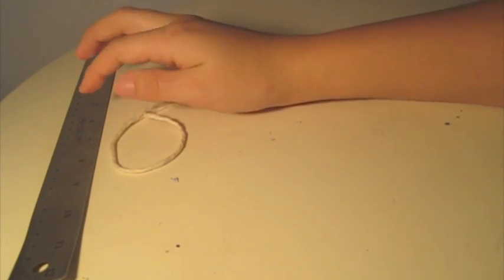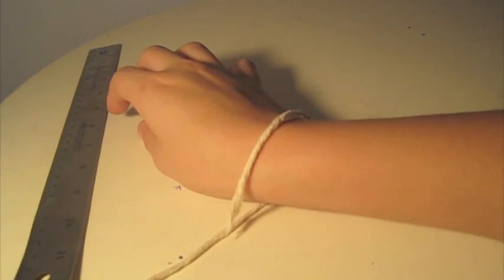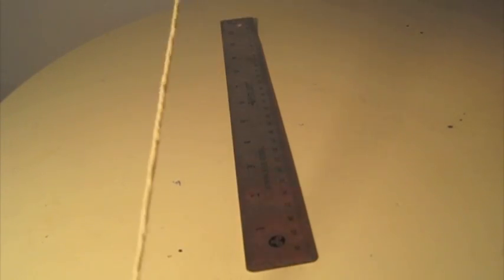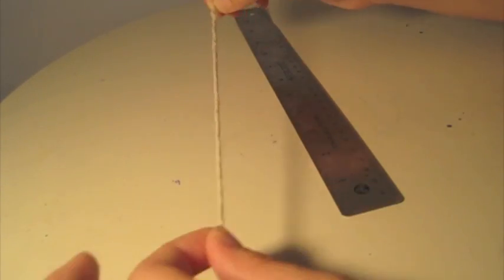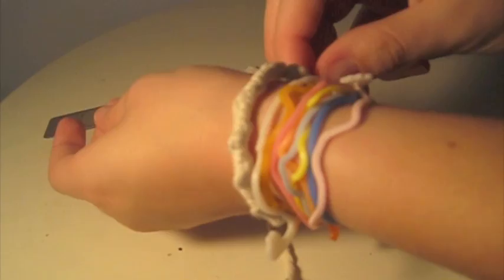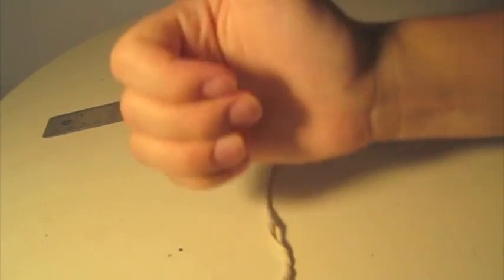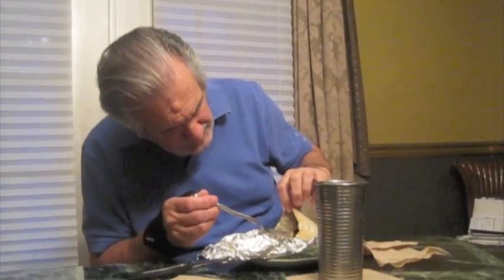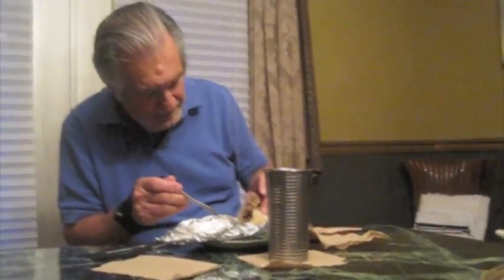HOT BURRITO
Gosh I love my Dad :) Haha Hope you find it a bit funny when my dad comes on the screen.